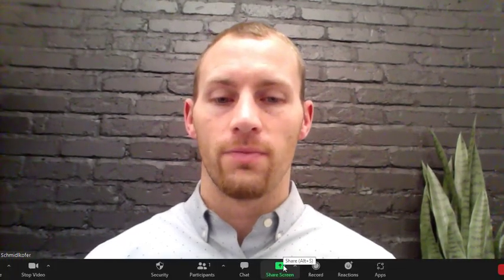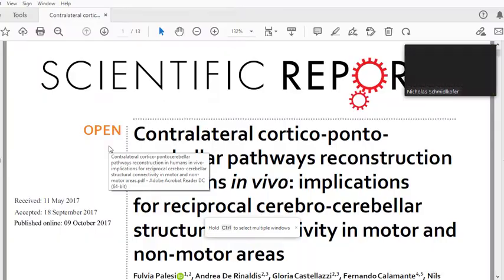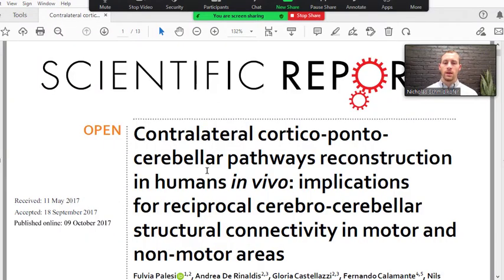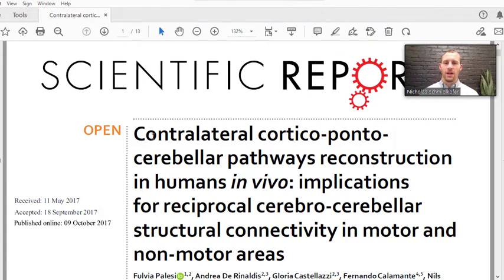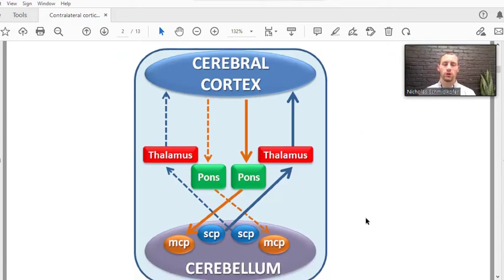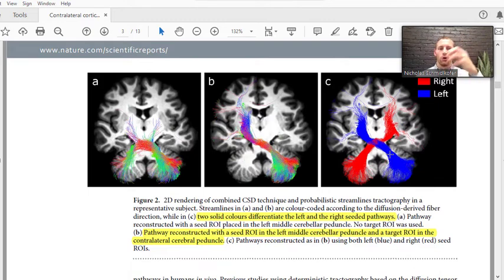Why Do We Want to Activate the Cerebellum?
On today’s episode, Dr. Nick talks about the cerebellum and how we use it during treatment. The cerebellum is termed the ‘little brain’ because it is much small than the cerebral cortex (big brain) and sits just underneath. The cerebellum has more neurons than the rest of the brain combined! It is the conductor as it coordinates voluntary movements, thoughts, and emotions. Because the cerebellum is involved in so many processes, it talks to many other areas of the brain. We can activate the cerebellum in multiple ways to stimulate other areas that need blood flow and healing. Check out the video for more in depth information on how the cerebellum is used in treatment!

Palesi F, De Rinaldis A, Castellazzi G, et al. Contralateral cortico-ponto-cerebellar pathways reconstruction in humans in vivo: implications for reciprocal cerebro-cerebellar structural connectivity in motor and non-motor areas. Sci Rep. 2017;7(1):12841.